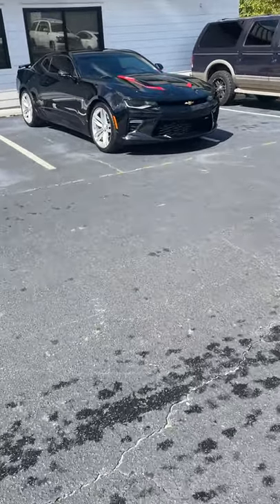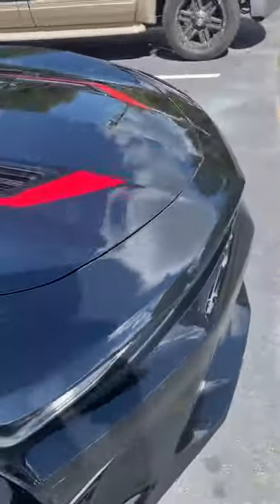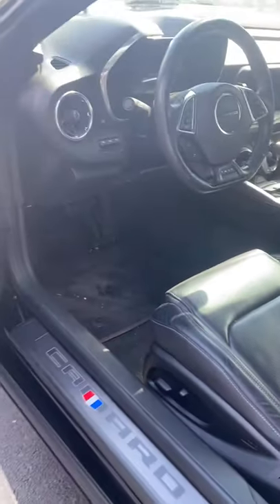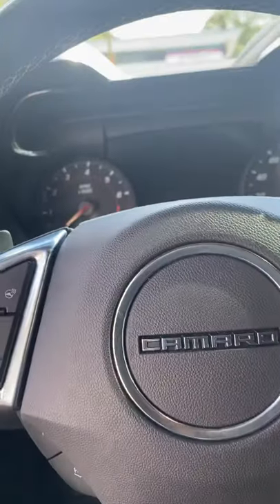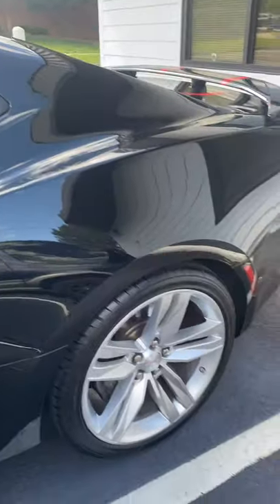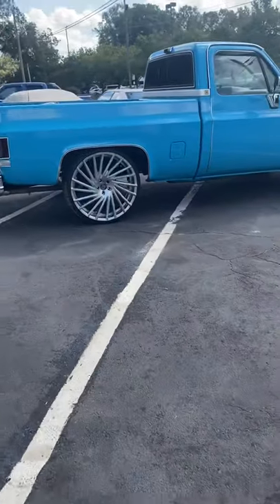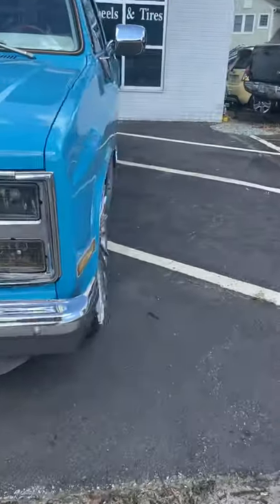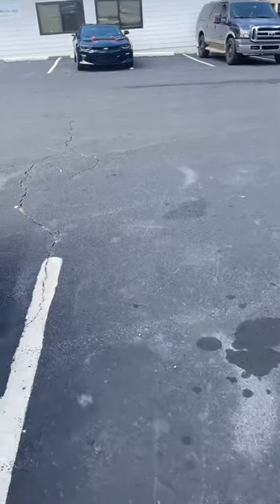Taking Delivery of a 2019 Camaro SS 50th Anniversary Edition